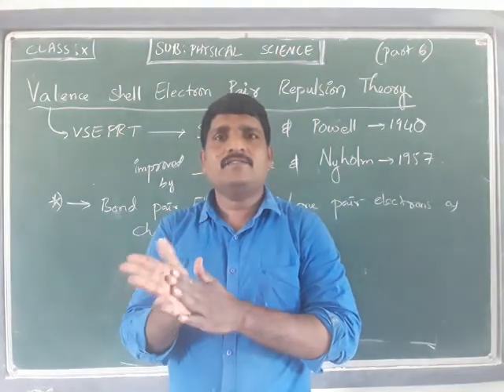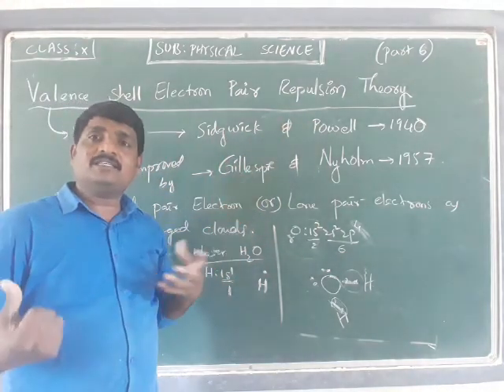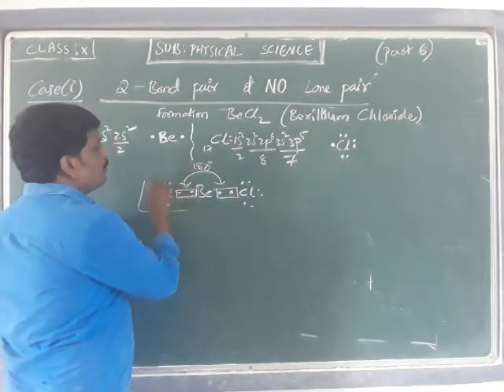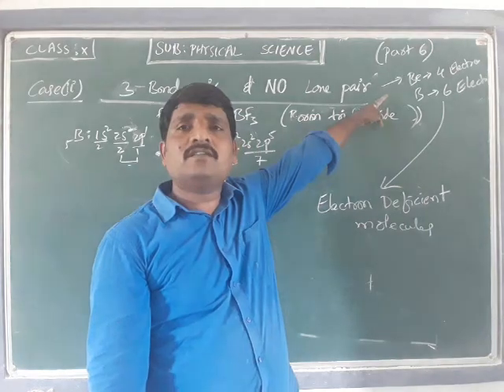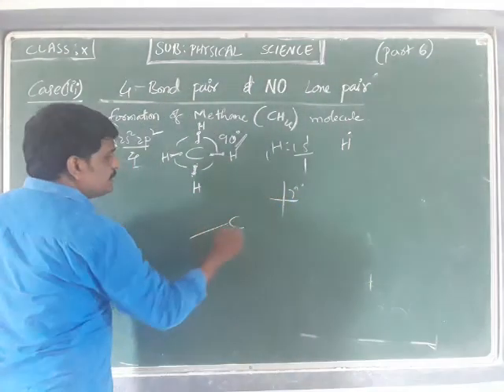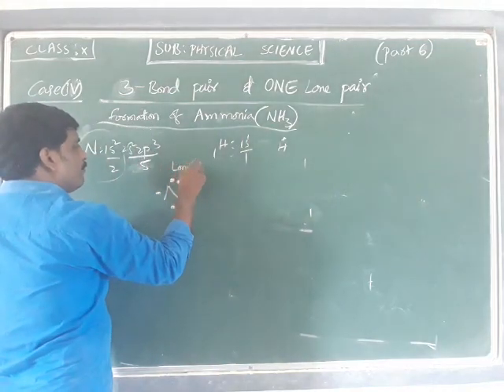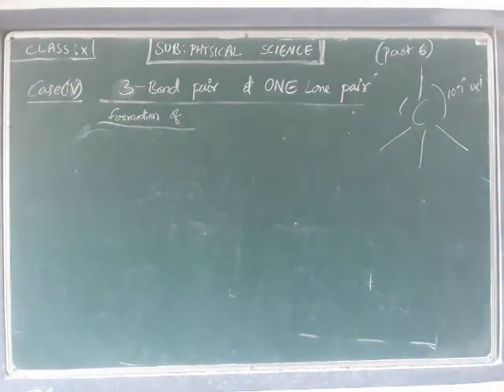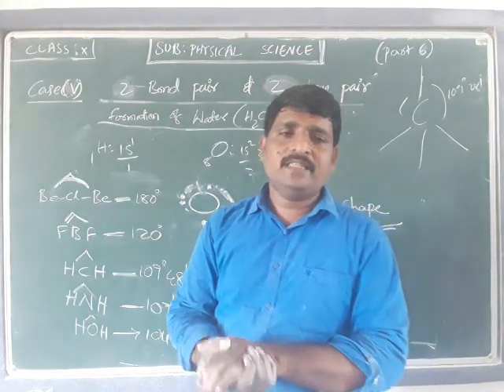10th Physics CH:8 CHEMICAL BONDING (part 6)